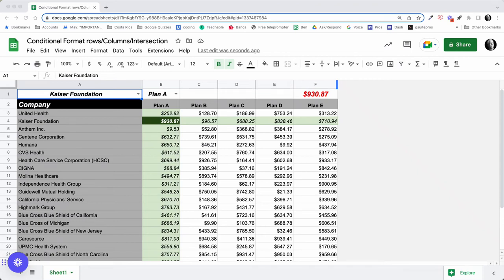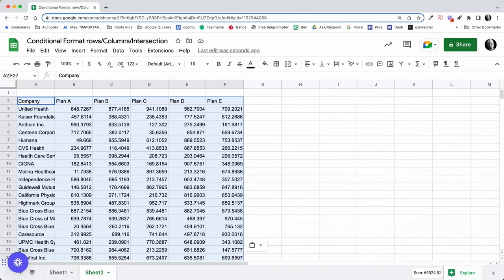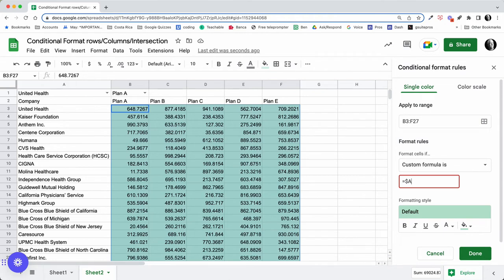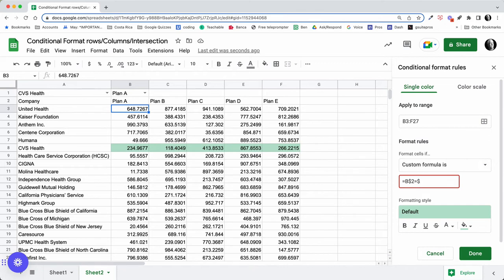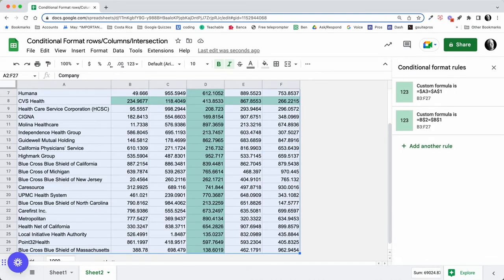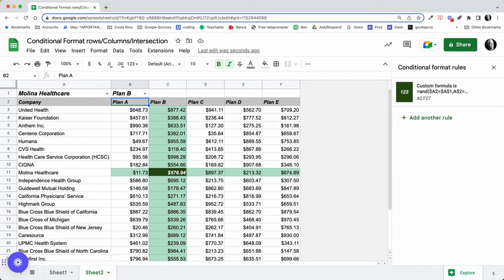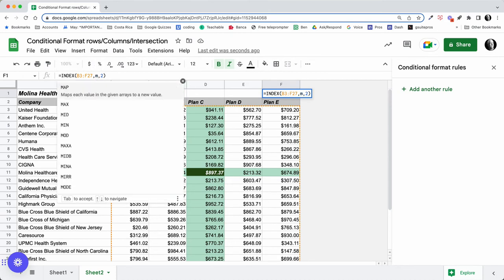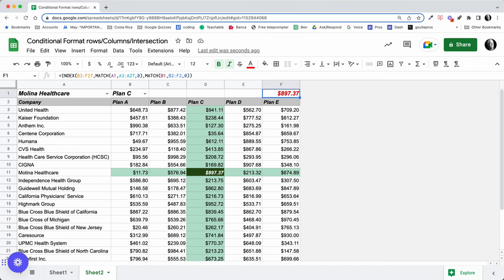Conditionally format rows, columns, and the intersection based on drop-down menus, use index/match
@redtailfanschool In this video we look at how to conditionally format rows and columns that match a selection in a drop down menu. Then we add another rule to format the intersection of the row and column in the 2d array to highlight the selection. We finish with an index match function to show the data in the intersecting cell.